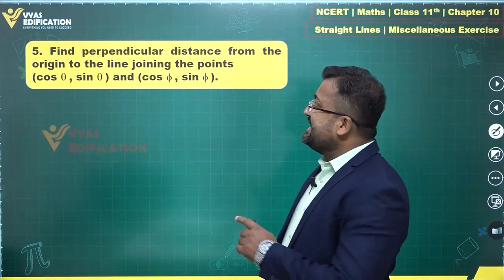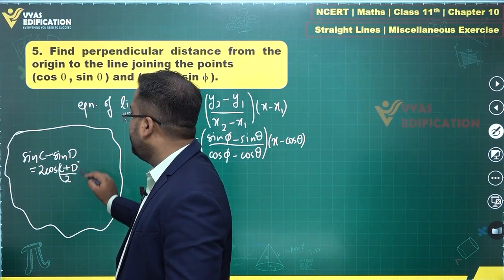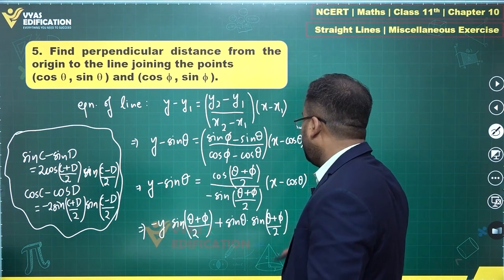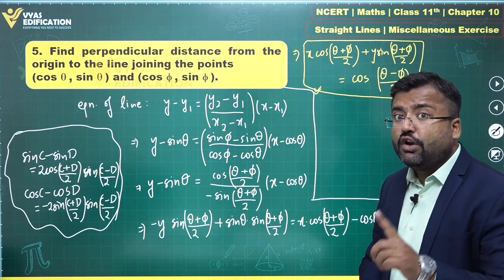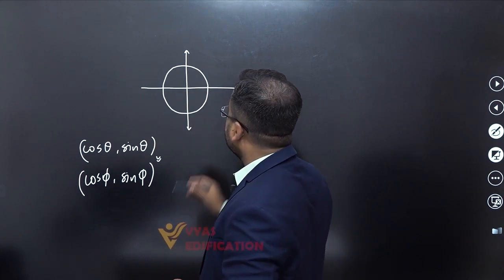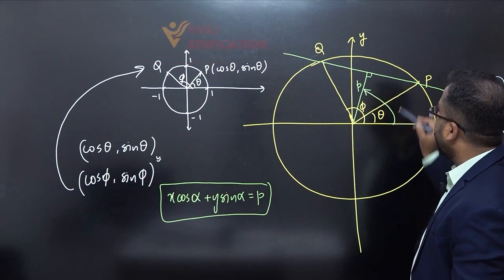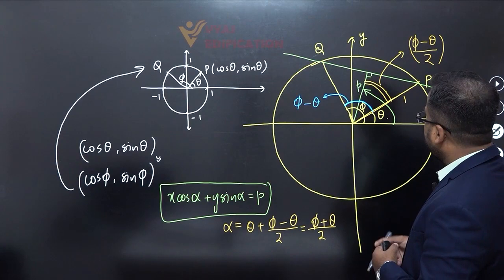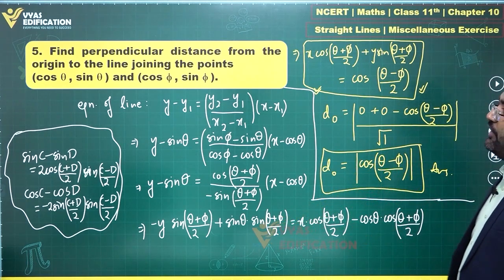NCERT 11th Maths Ch 10 Miscellaneous Exercise Q 5 Straight Lines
5.  Find perpendicular distance from the origin to the line joining the points  (cos  , sin  ) and  (cos  , sin  ).

12th Passed or currently in 12th  Students - Path Breaker JEE (1 Year online exhaustive course)

For NEET
12th Passed or currently in 12th  Students - Path Breaker NEET (1 Year online exhaustive course)

CBSE Solutions
NCERT Solutions
NCERT 11th
NCERT 11
CBSE 11th
11th Solutions